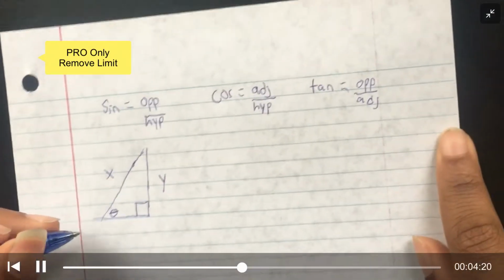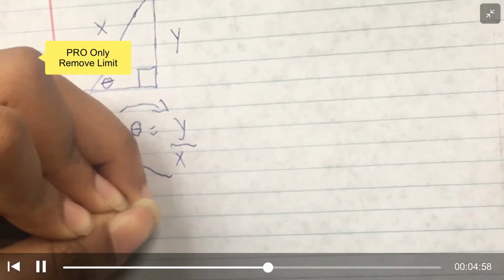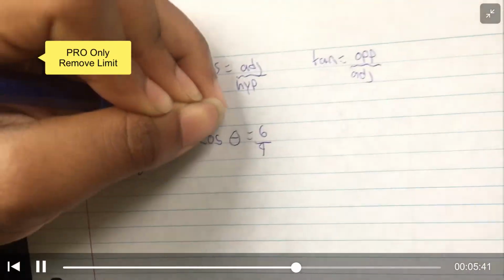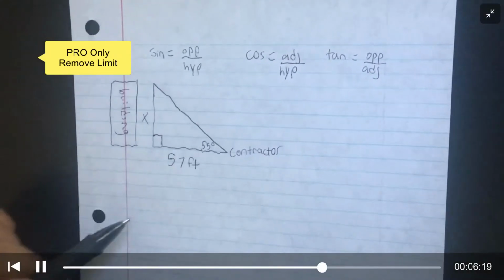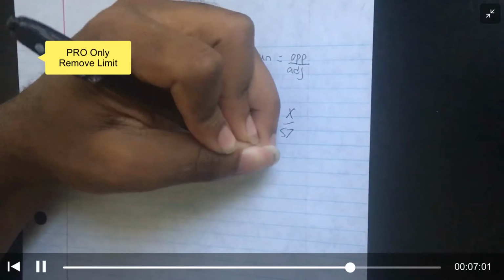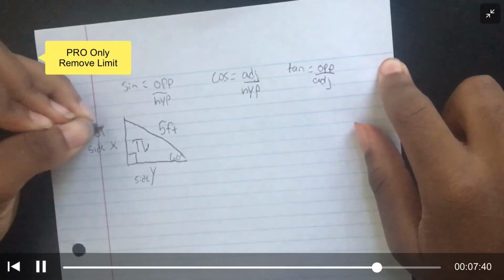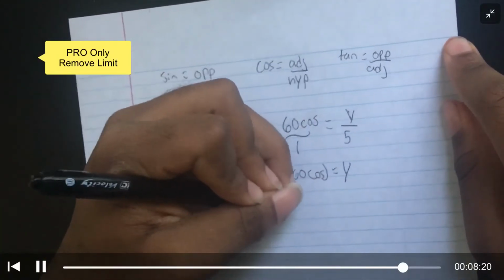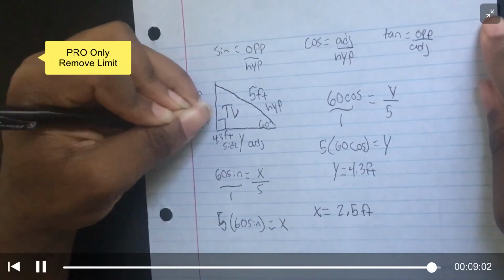Geometry final project pt 2